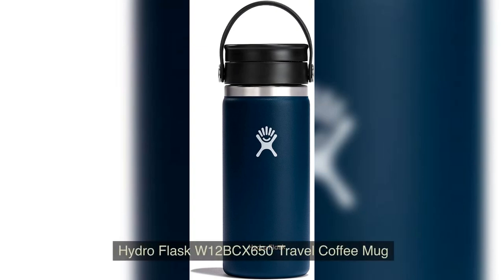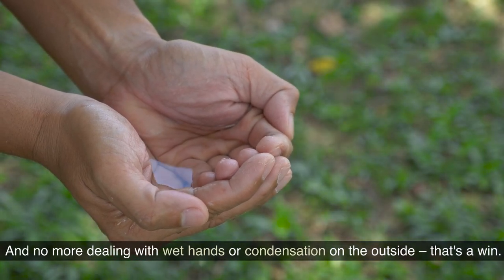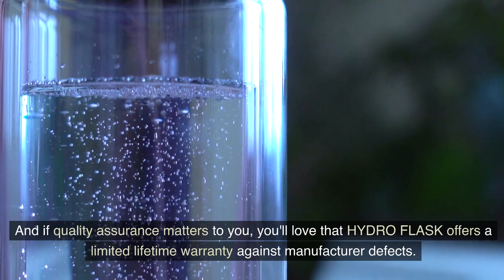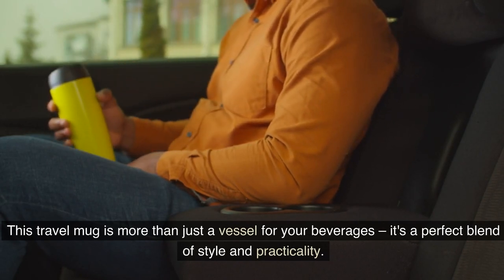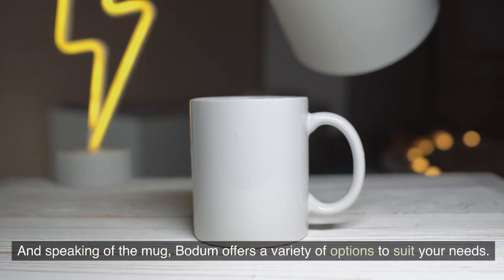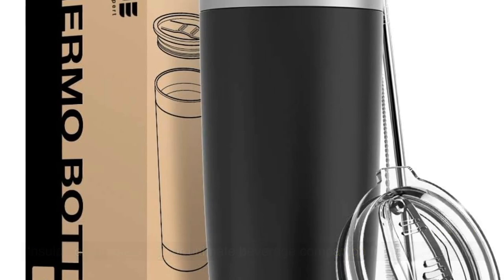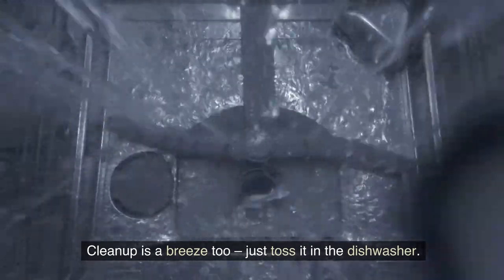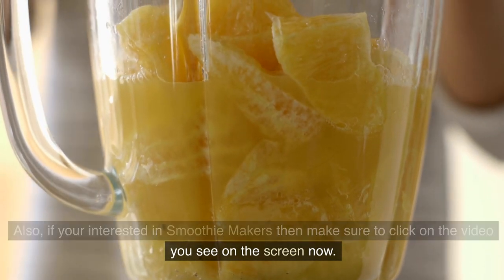3 BEST Travel Coffee Mugs | Hydro Flask, Bodum & JURO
Introducing 3 great travel coffee mugs to keep help maintain beverage temperatures on the go. The Hydro Flask, Bodum and JURO travel coffee mugs.

0:00 Hydro Flask W12BCX650 Travel Coffee Mug
USA [Paid Link]
UK [Paid Link]

2:06 Bodum 11057-01BUS Travel Coffee Mug
USA [Paid Link]
UK [Paid Link]

3:36 JURO TM000305 Travel Coffee Mug
USA [Paid Link]
UK [Paid Link]